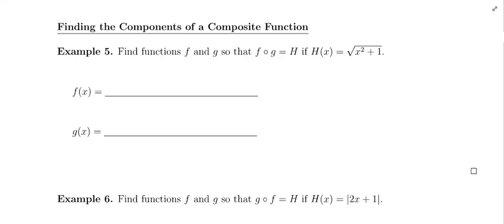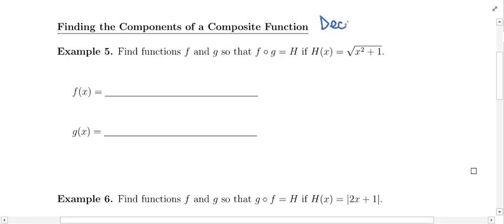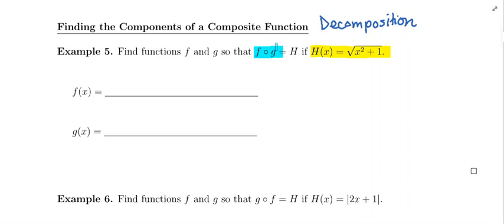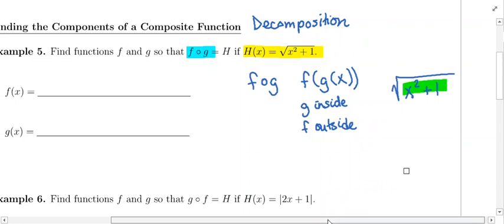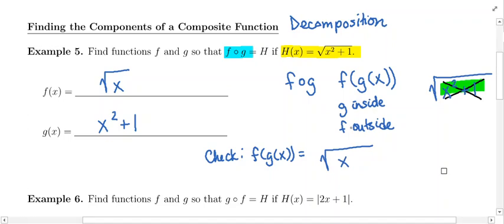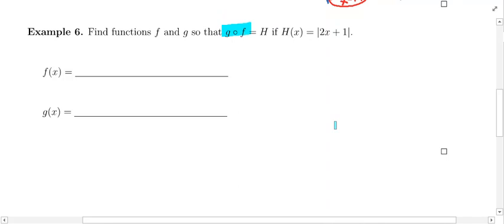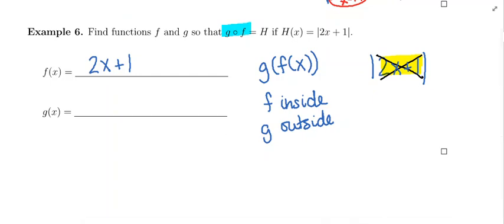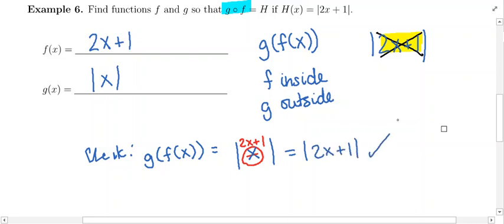6.1 Examples 5 & 6